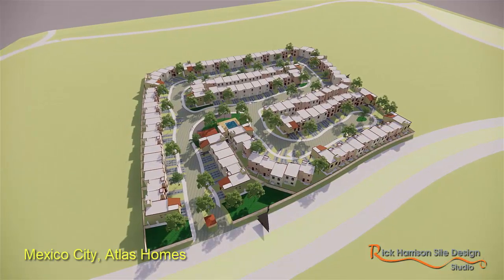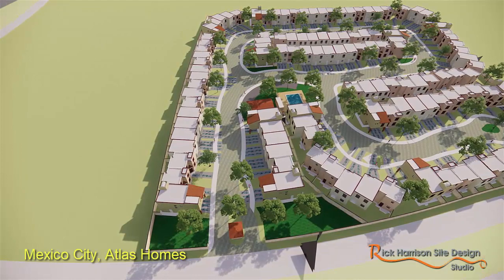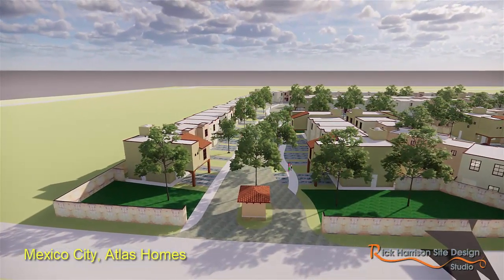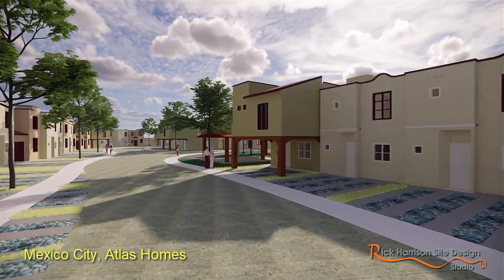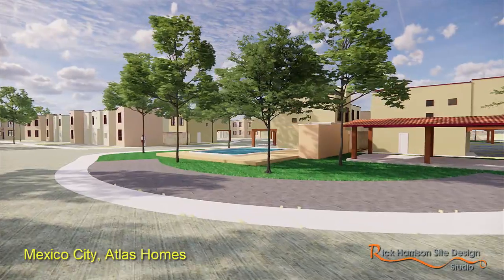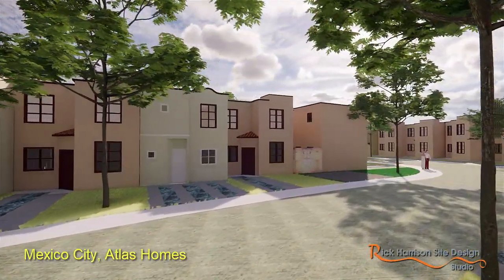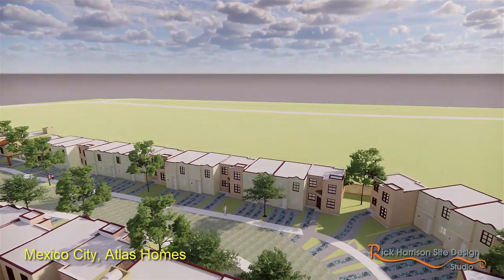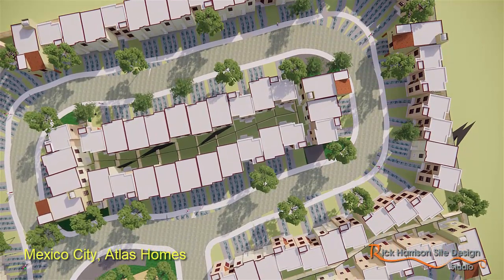Mexico City design for Atlas Homes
This is one of many new developments we designed in Mexico